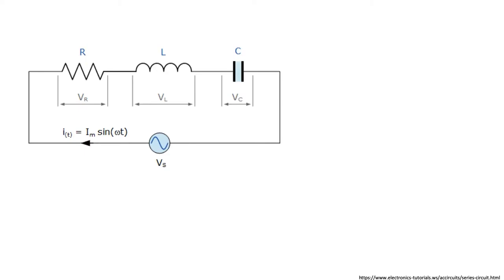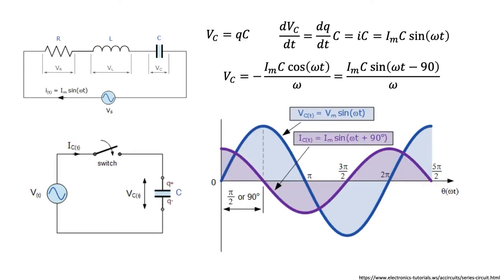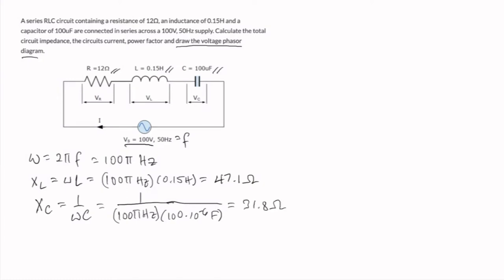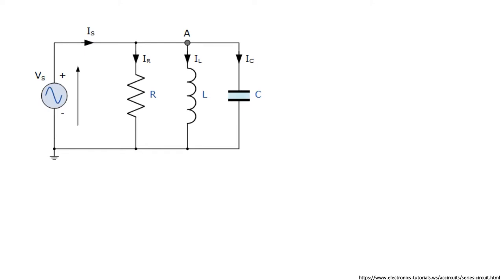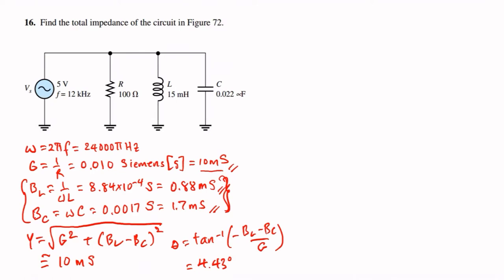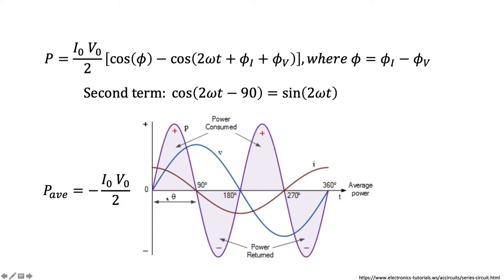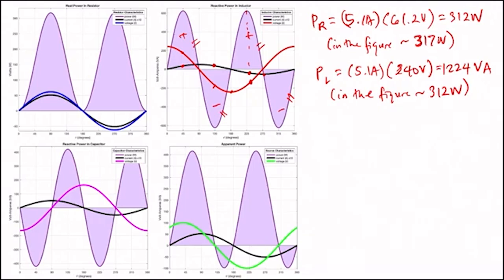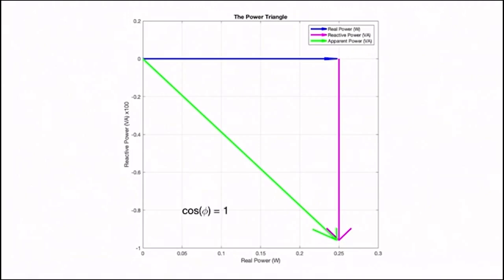Physics 173 - Introduction to Phasors and Phasor Diagrams